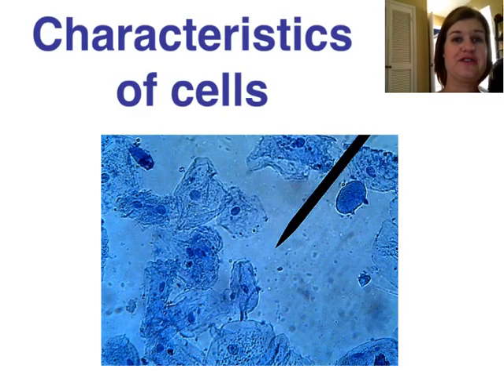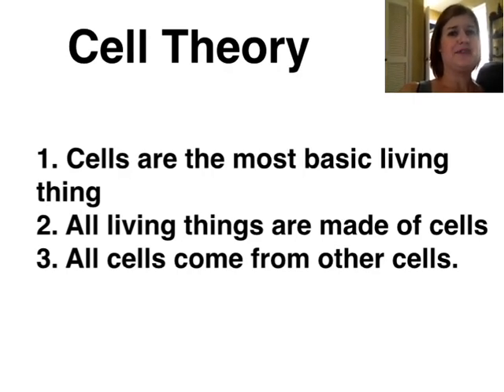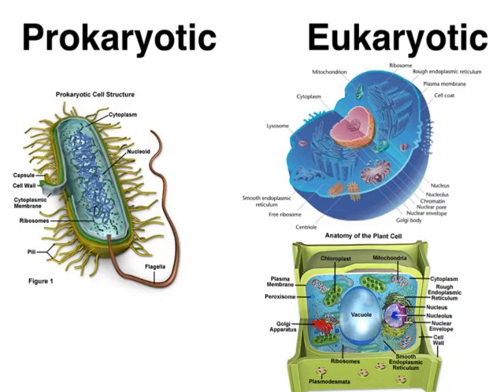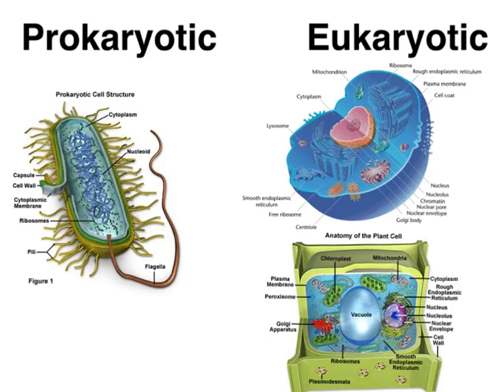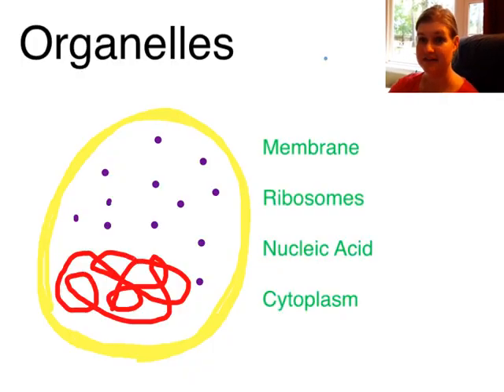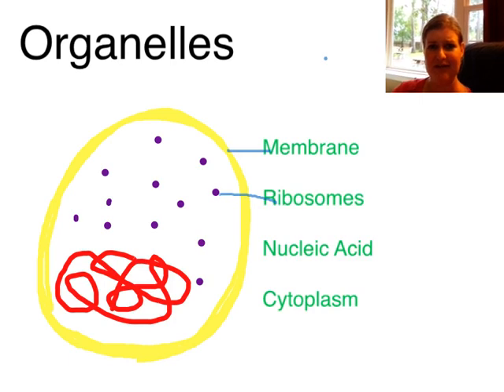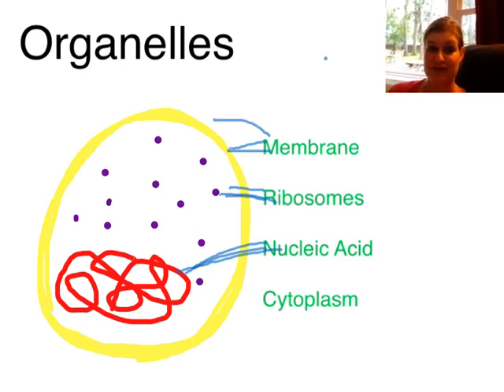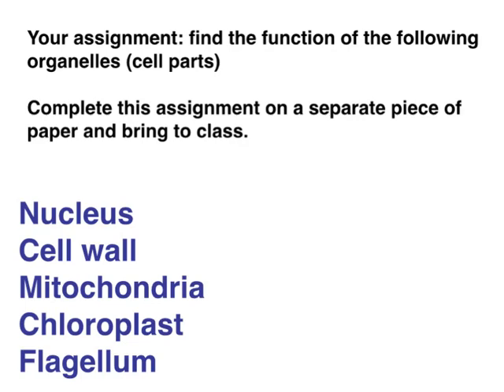cell introduction lesson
An overview of cells, and cell theory.